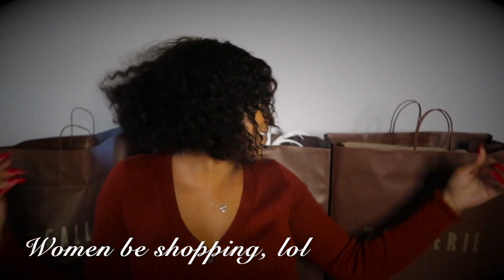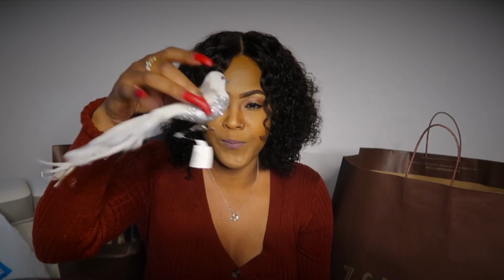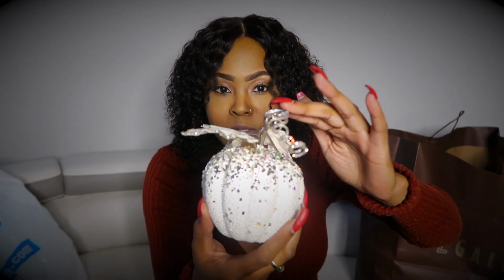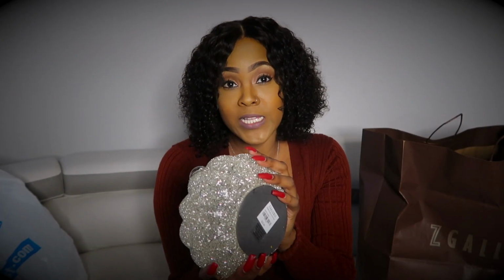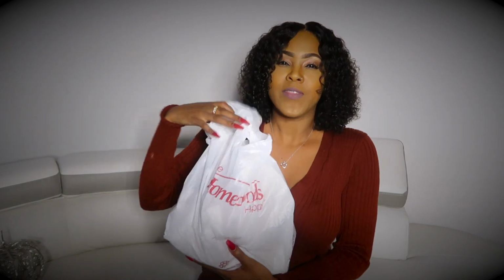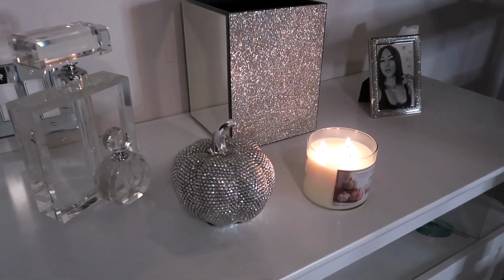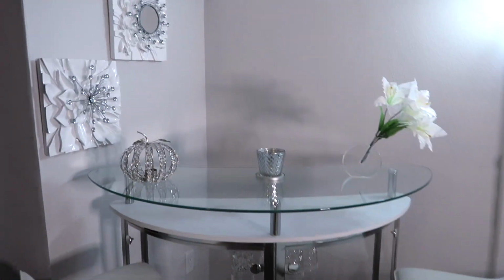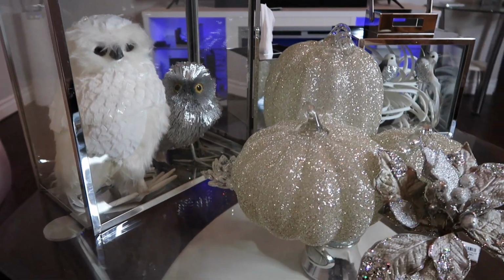DECORATE WITH ME FOR FALL 2019 | GLAM DECORATING IDEAS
Hi guys!  Tune-in as I decorate for fall 🧡 completely glam, luxe, elegant, and classy decor from Z Gallerie, Home Goods, and Ross.

Also, please turn on your post notifications as well because I'll be posting some more fun-fall-inspired videos!